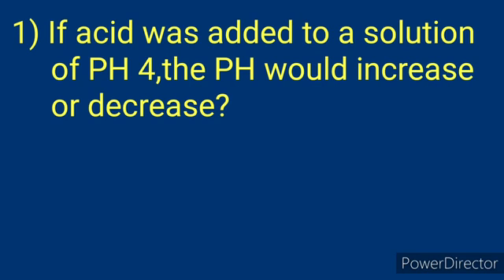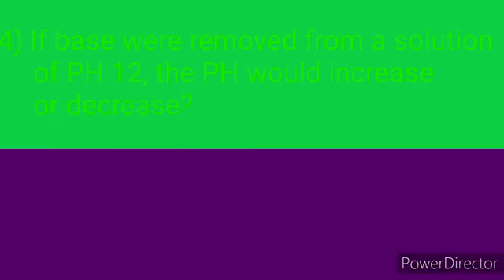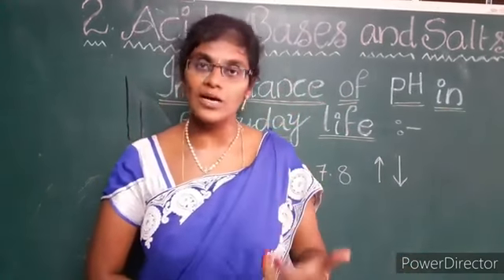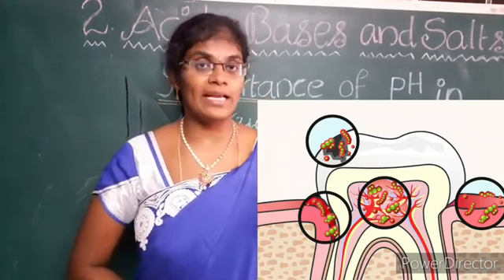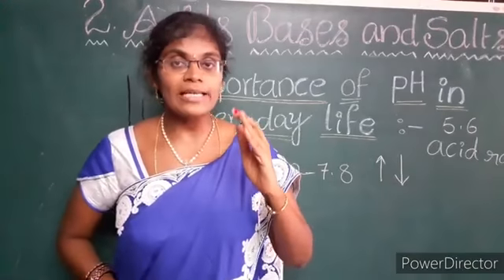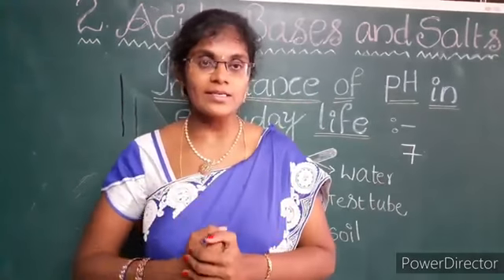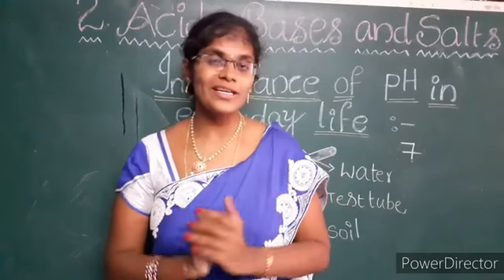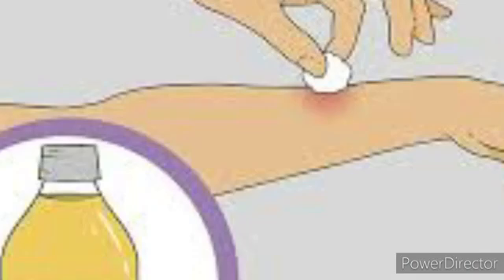Acids, Bases and salts ( Importance if PH Part -8)